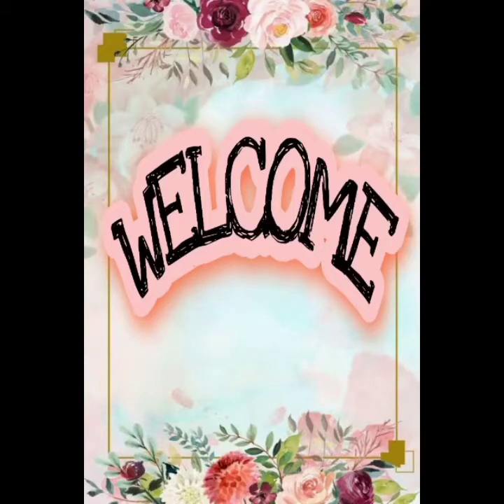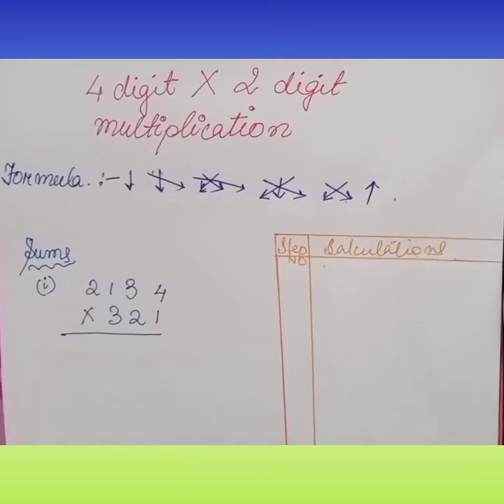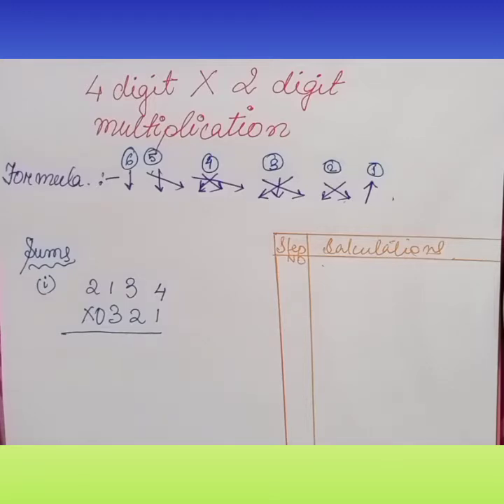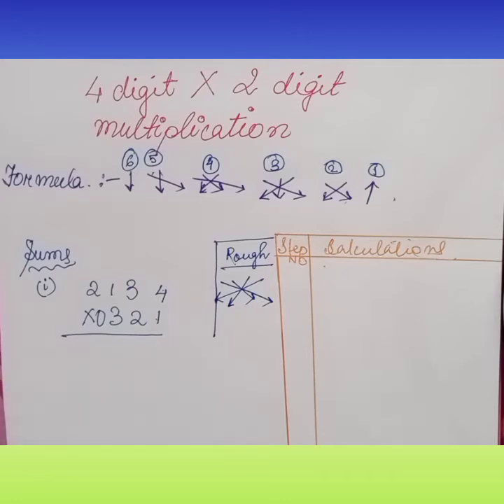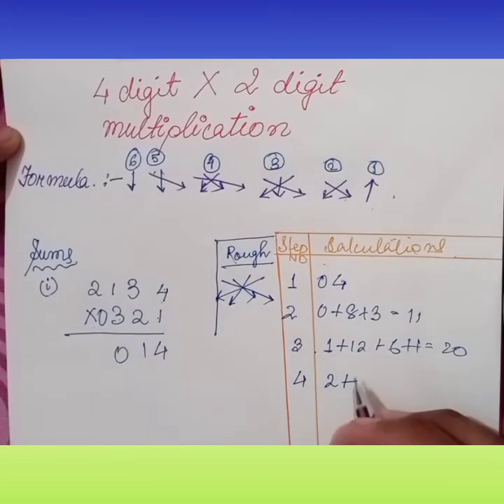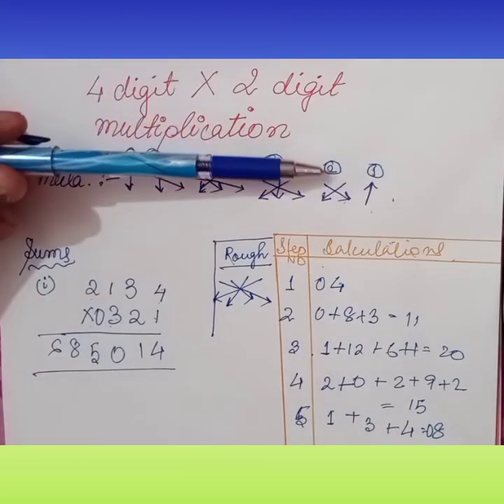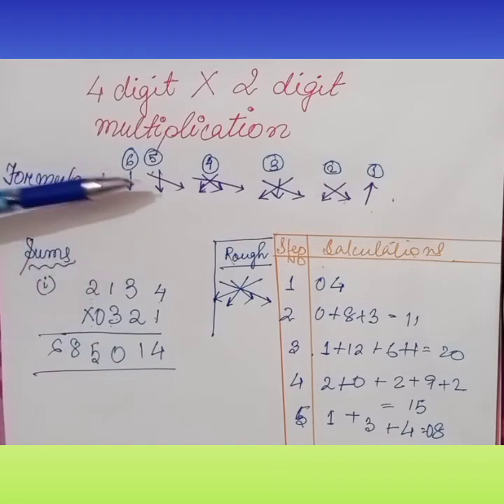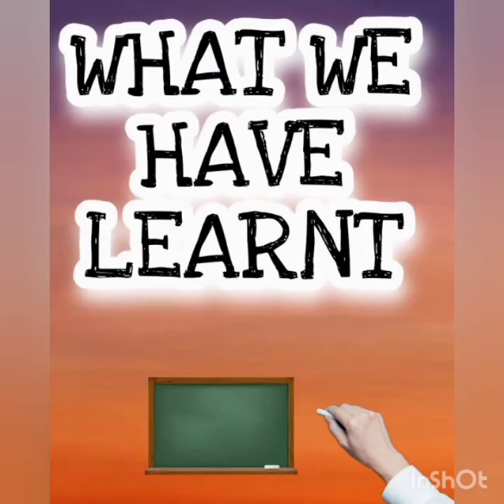4 DIGIT BY 3 DIGIT MULTIPLICATION.... WRITING TRICKS...